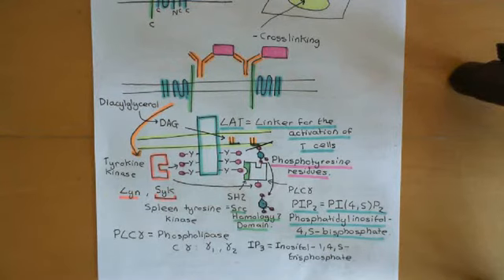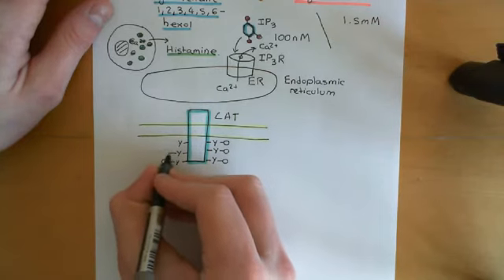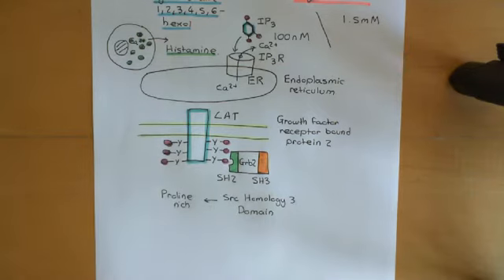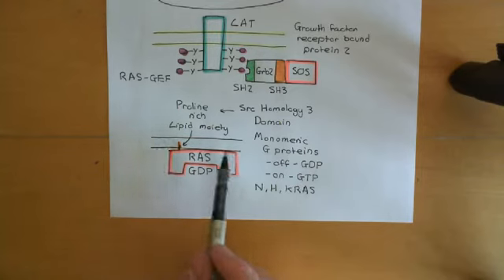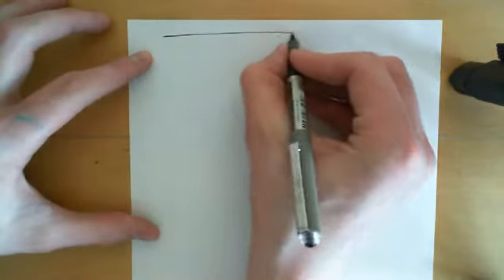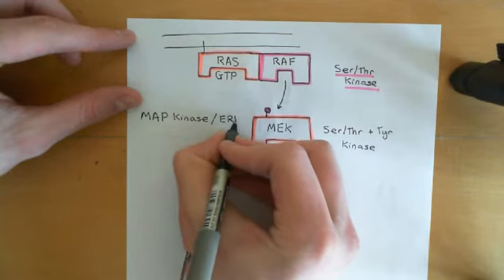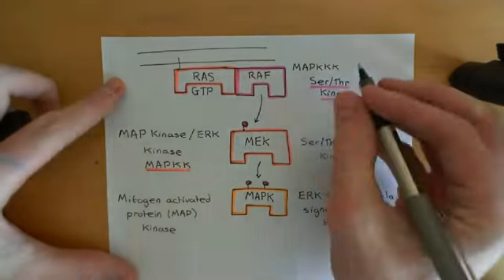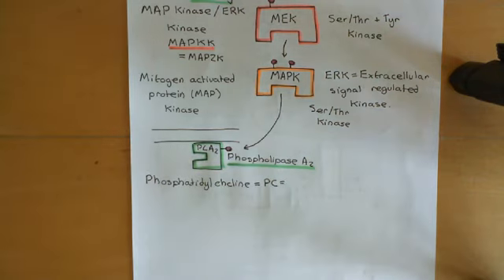Asthma and Antiasthmatic Drugs Part 6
Asthma is a chronic inflammatory condition of the airways of the lungs. The inflammation leads to contraction of the smooth muscle tissue in the walls of the airways which narrows their diameter. This is called bronchoconstriction. Asthma can result in a chronic background level of bronchoconstriction (which results in chronic wheeze and difficulty breathing) and can also cause episodic exacerbations, which are known as asthma attacks and can cause life threatening breathing difficulties.

In this video we discuss the theory of the pathogenesis of asthma, i.e. the theory of what causes the inflammation of the airways and how the inflammation of the airways leads to bronchoconstriction. Following this we discuss the drug treatment of asthma and the theory of the pharmacological mechanisms of these drugs. Drugs discussed include short-acting beta 2 agonists, inhaled corticosteroids, long acting beta 2 agonists, aminophylline, montelukast and oral steroids.